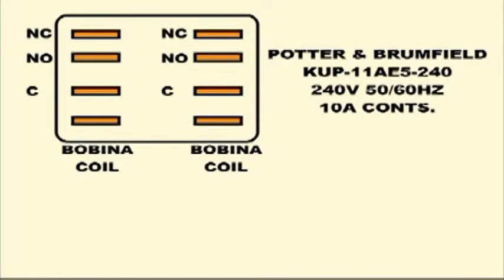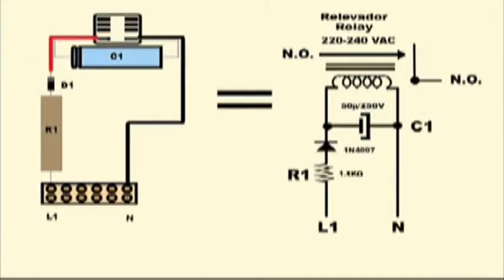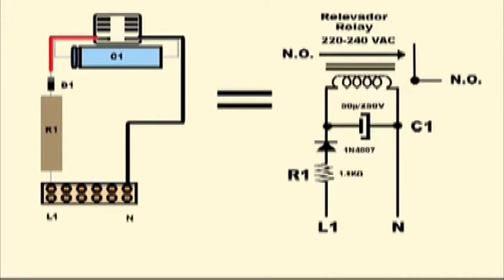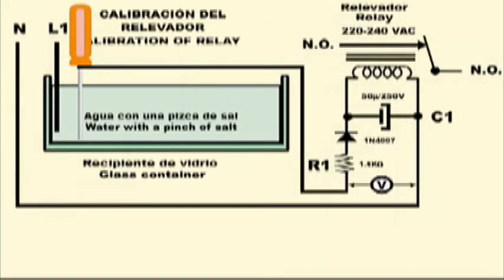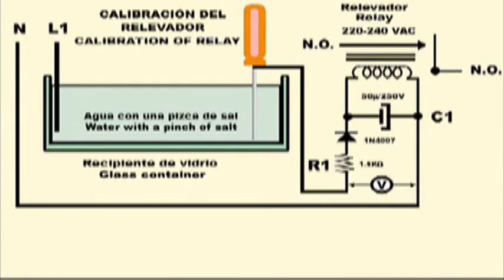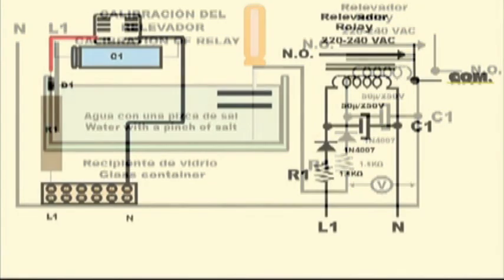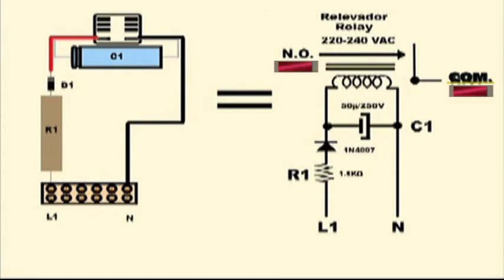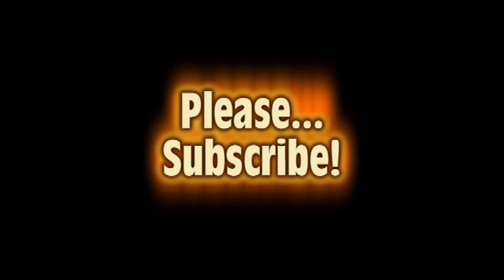Fridge protector against low line voltage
Simple gadget for turning fridge off when the voltage is low, thus protecting the motor from burning. Using DC in the relay coil will trigger the relay on of off without vibration when reaching thereshold.